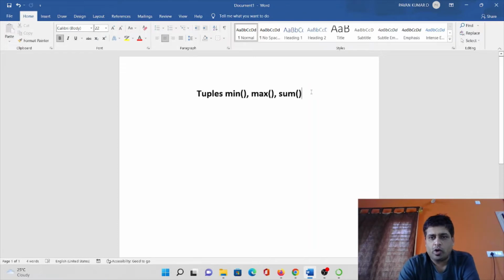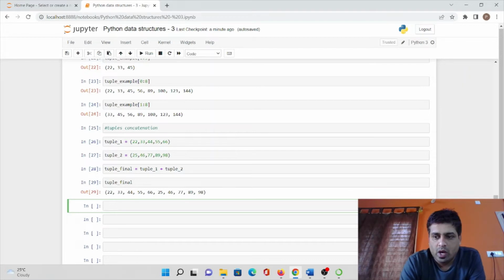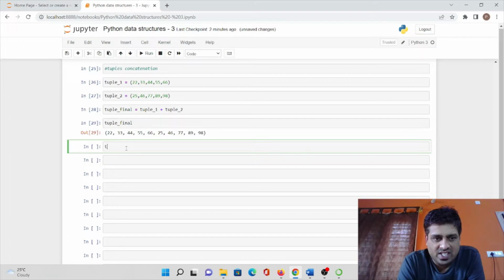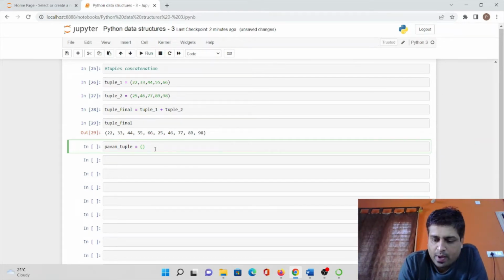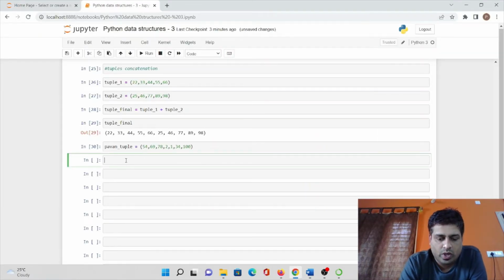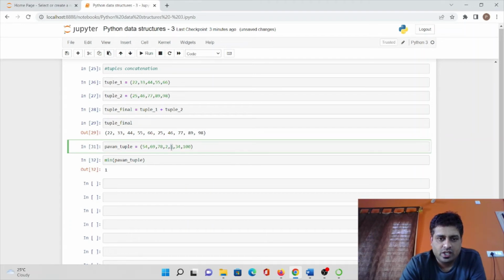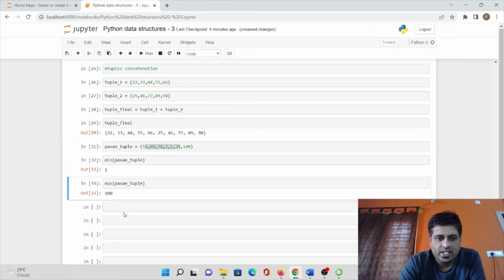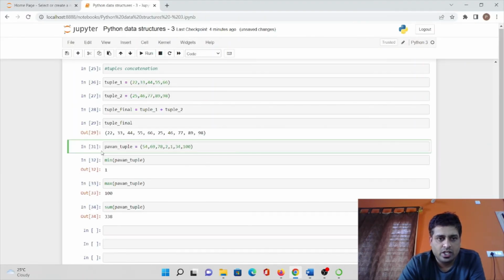min(), max(), sum() in tuples in python | python playlist | part - 21